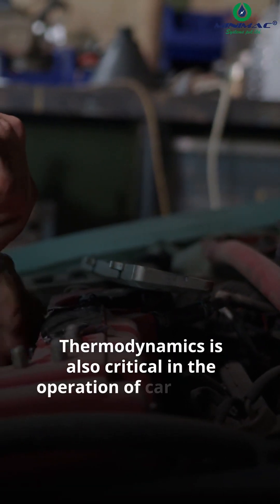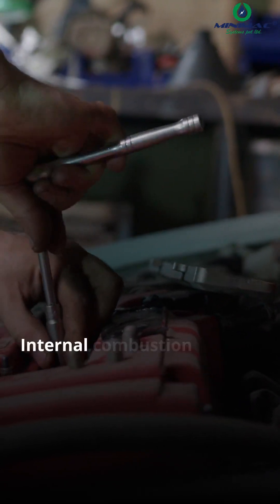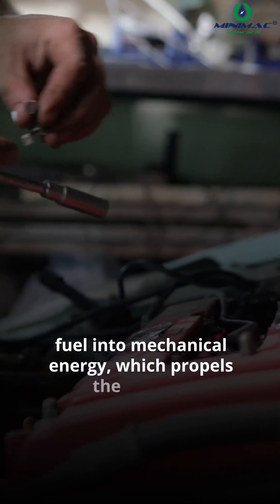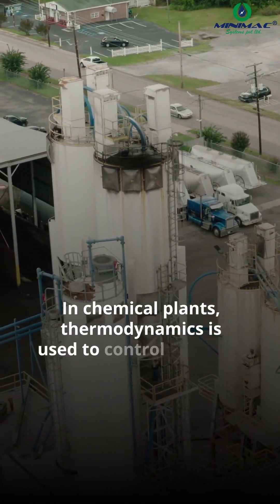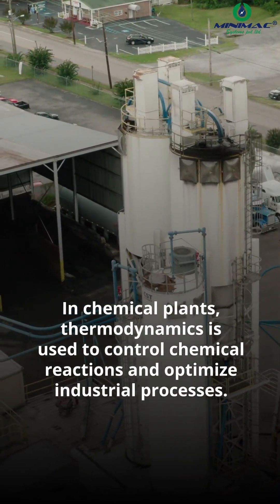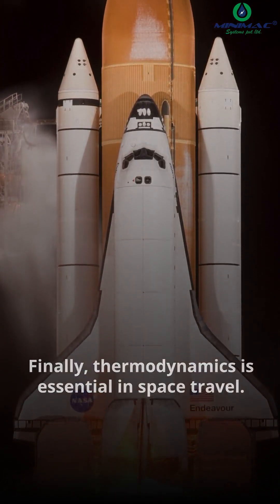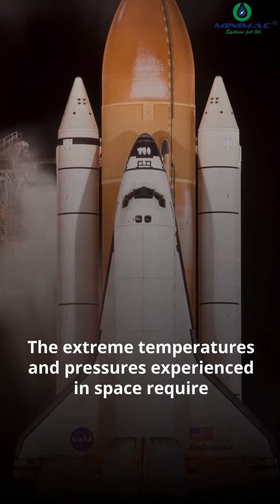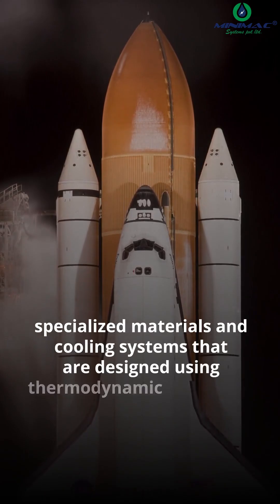Applications of Thermodynamics in 60 second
thermodynamics has many practical applications in our everyday lives? For example, in power plants, thermodynamics is used to convert heat energy into electrical energy. This process involves burning fuels such as coal, oil, or natural gas to create steam, which drives turbines to generate electricity.

Thermodynamics also plays a vital role in refrigeration and air conditioning systems. These systems use a process called the refrigeration cycle, which involves the transfer of heat from a cold space to a warm space using a refrigerant fluid. This process enables us to keep our homes and workplaces comfortable and our food fresh for longer periods.

Thermodynamics is also critical in the operation of car engines. Internal combustion engines use thermodynamic cycles to convert fuel into mechanical energy, which propels the vehicle. Understanding the thermodynamics of engines has led to the development of more efficient and environmentally friendly vehicles.

In chemical plants, thermodynamics is used to control chemical reactions and optimize industrial processes. Engineers use thermodynamic principles to determine the best conditions for chemical reactions and to design equipment that can handle the heat and pressure generated during these reactions.

Finally, thermodynamics is essential in space travel. The extreme temperatures and pressures experienced in space require specialized materials and cooling systems that are designed using thermodynamic principles. Understanding the thermodynamics of space travel has allowed us to send spacecraft to explore our solar system and beyond.
So, as you can see, thermodynamics plays a crucial role in many aspects of our modern world, from powering our homes to exploring the universe.